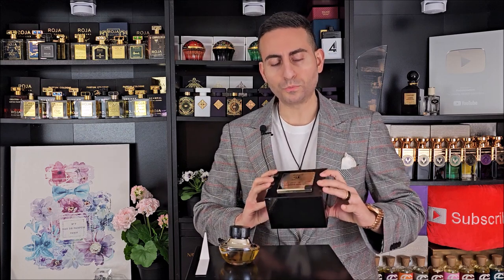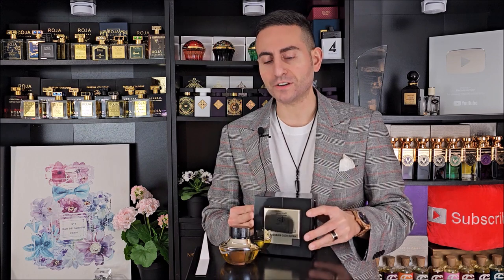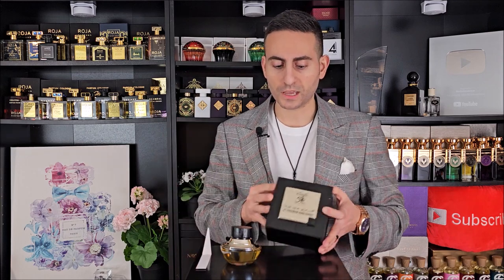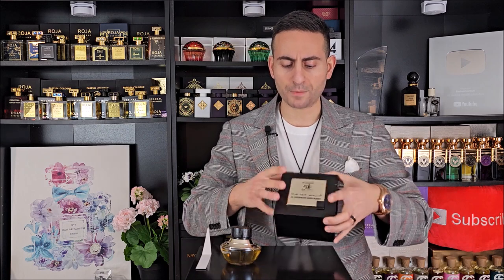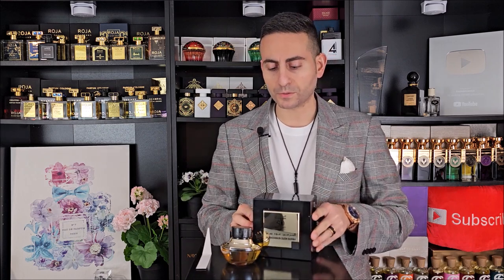Al Haramain Oudh Burma Fragrance Review! | Cardamom, Lavender, & Amber!